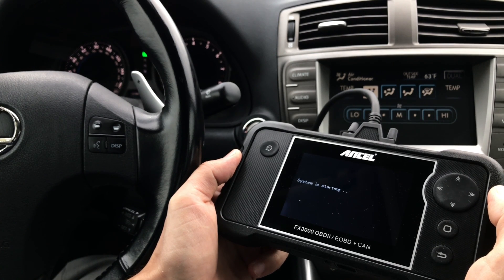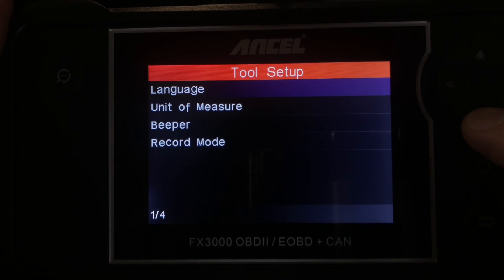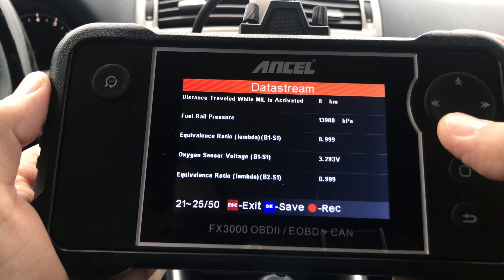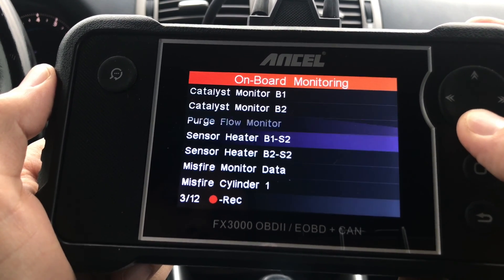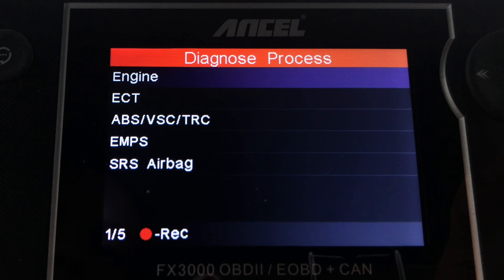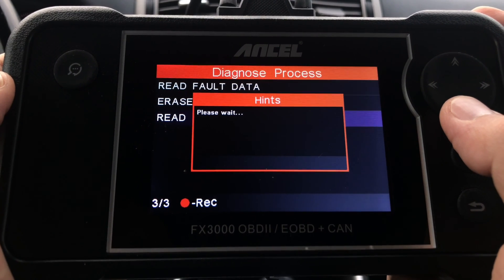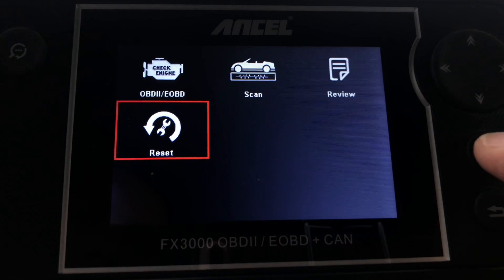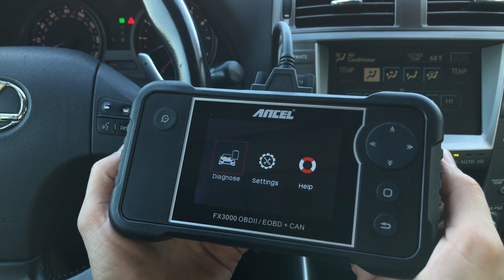Ancel FX3000 Comprehensive Review Diagnostic Car Scanner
You can check current prices for this tool